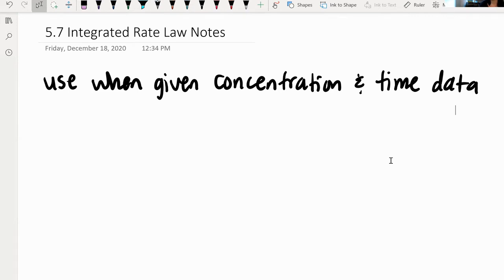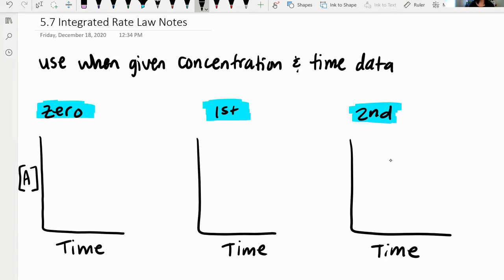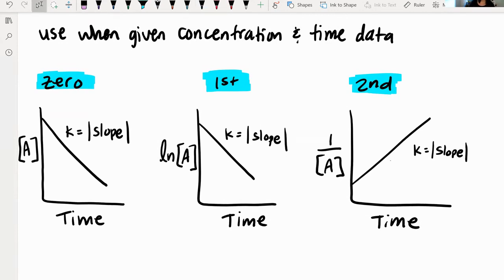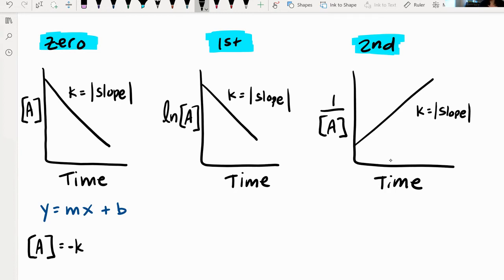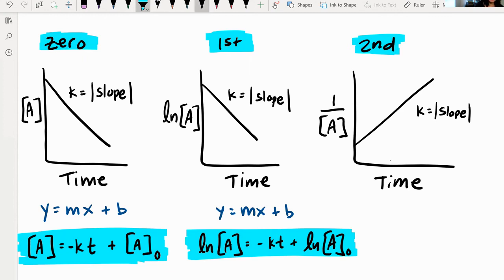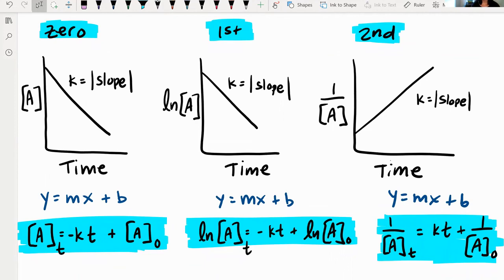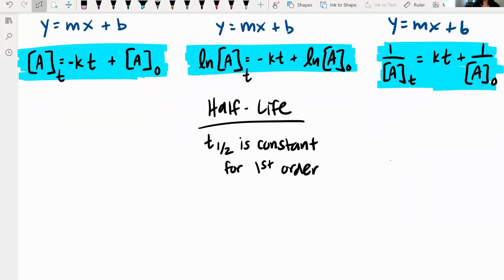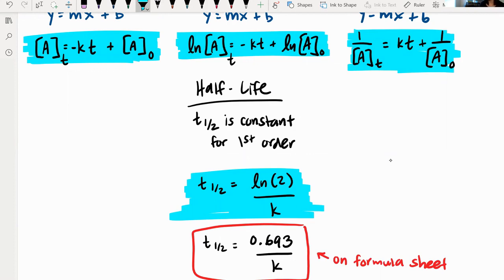Integrated Rate Laws Notes